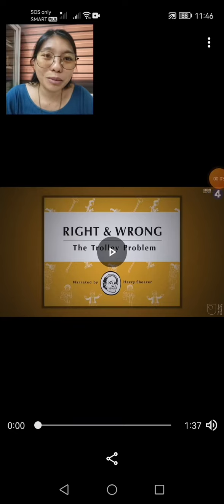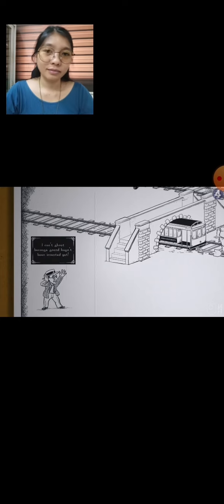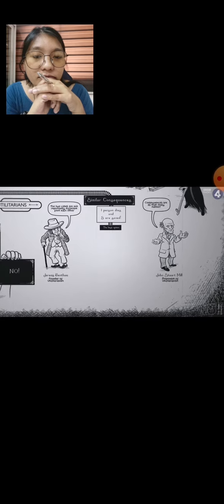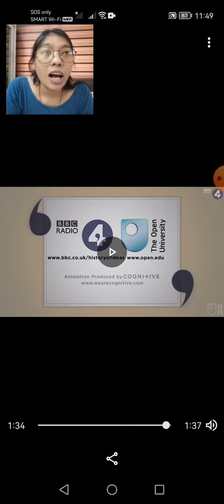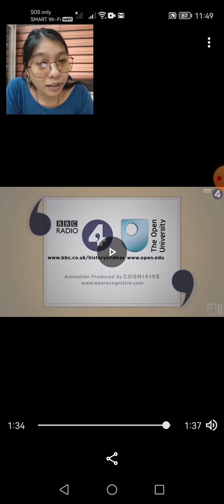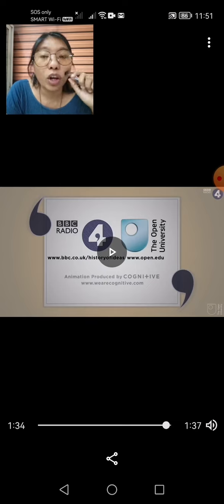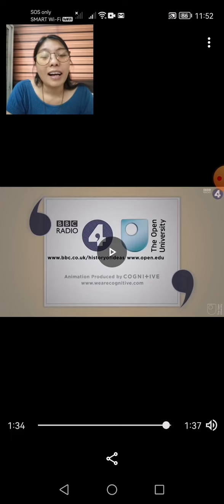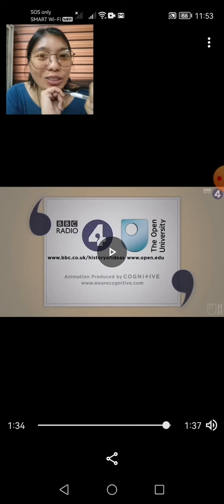The Trolley Problem GE 8 ETHICS Setting the Mood